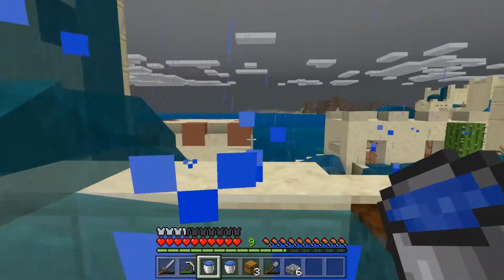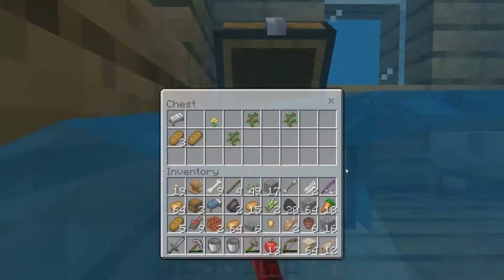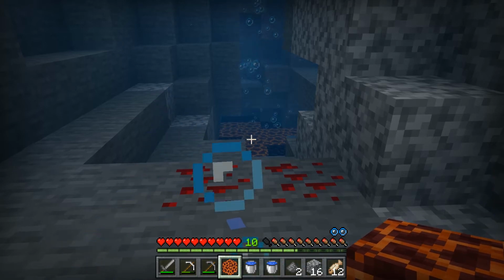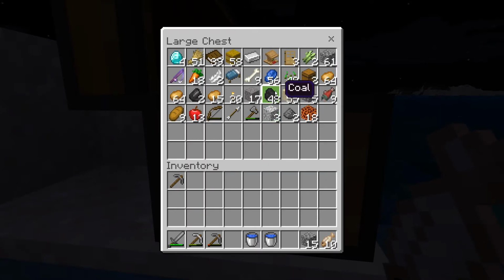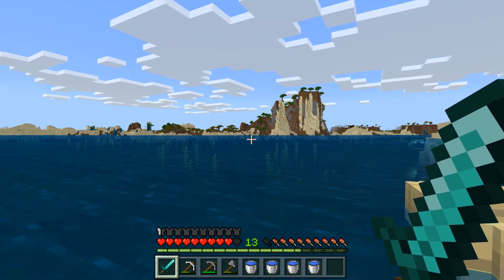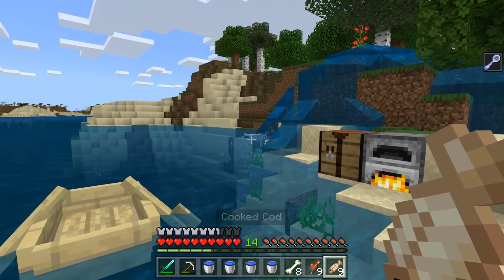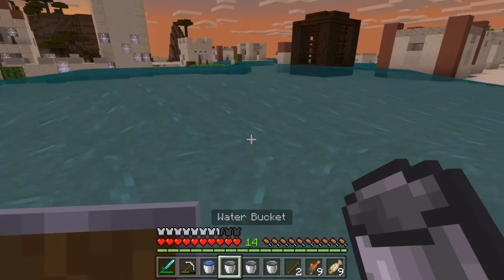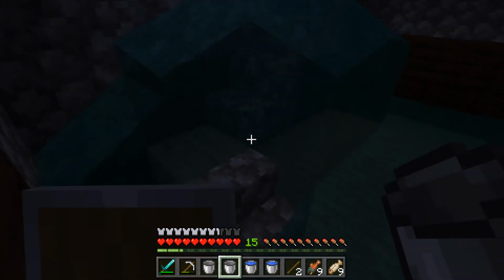Fighting Pillagers While Always in Water | EP-3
Episode 3 of my Minecraft But Always Have to be in Water series. The footage got corrupted for this video and I worked in my video editing software to salvage the footage, after 10 hours of working I got it to look decent but the sound isnt synced to the video. Sorry guys, will try to fix this problem in the next episode.